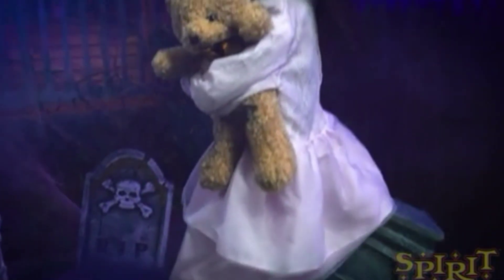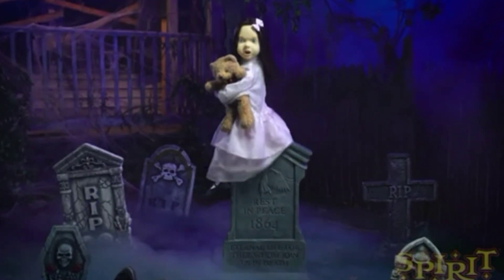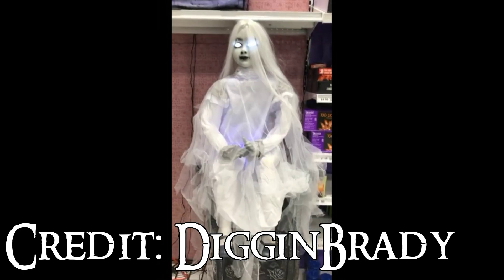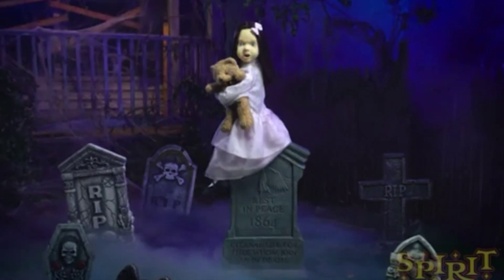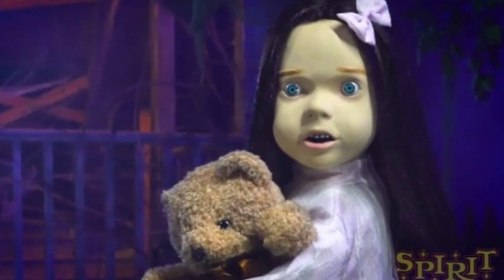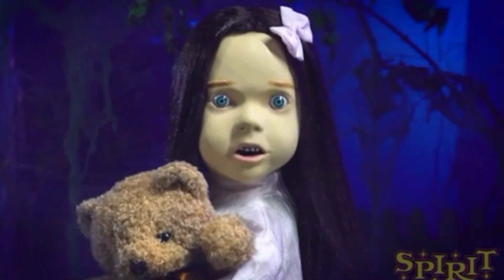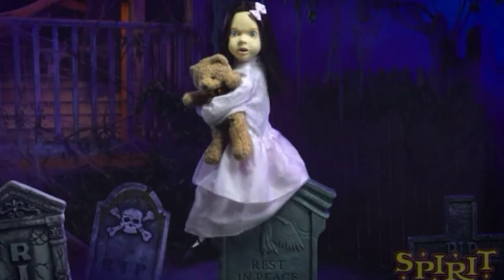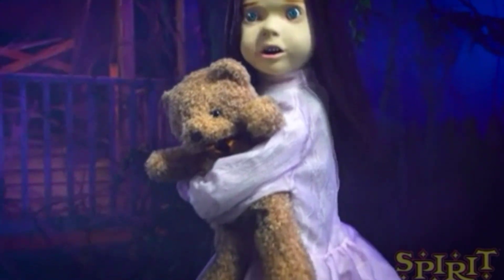Angeline | Spirit Halloween 2020 Sneak Peeks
She skips, she plays jacks, she loves dolls, her precious bear Fuzzy, and the undead. Angeline was always special. Her grandmother recognized it right away, and the pair spent hours talking to her dear departed grandfather. Now that granny is gone, Angeline has no one to share her gift with except her friends at the local cemetery. She isn't scared – but you should be.

This Angeline Animatronic will scare the life out of guests with her turning head, animated mouth, and kicking feet.